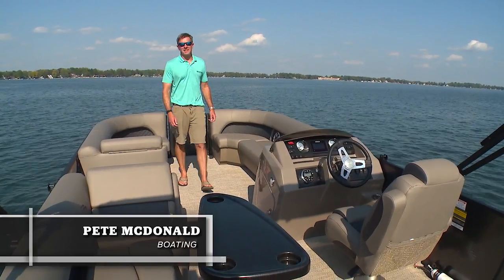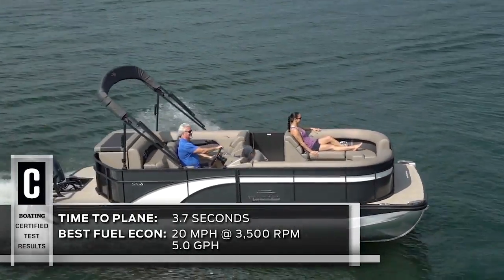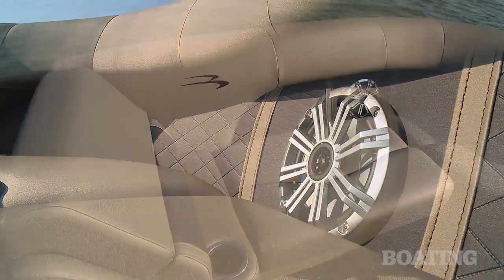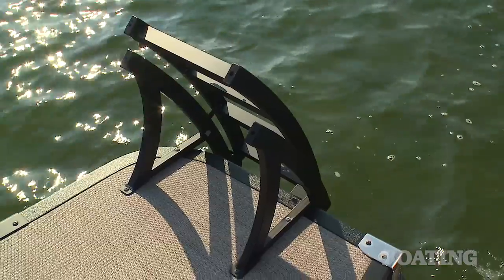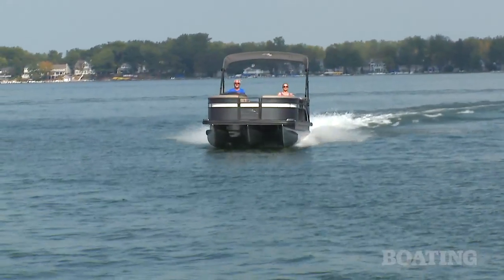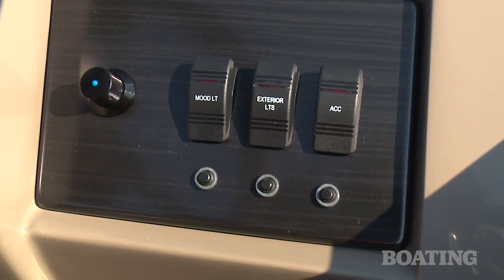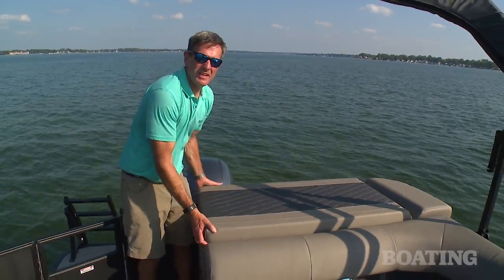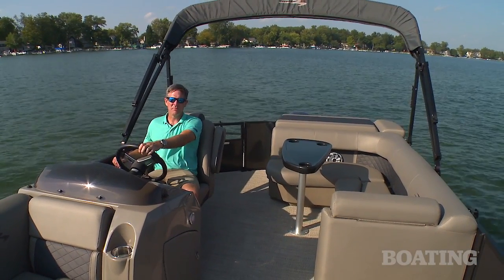Boat Buyers Guide - Bennington 21 SLX Premium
Bennington's 21 SLX Premium is a classy pontoon with a solid ride and nice attention to detail.